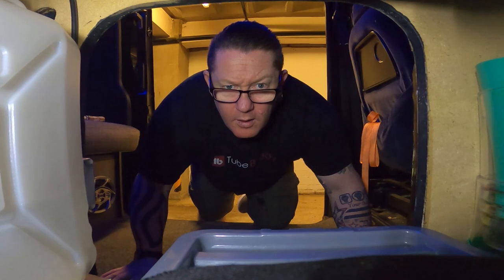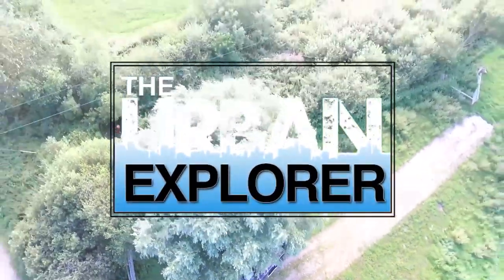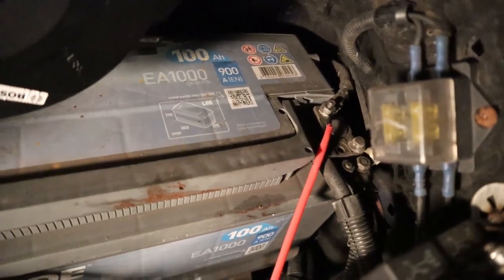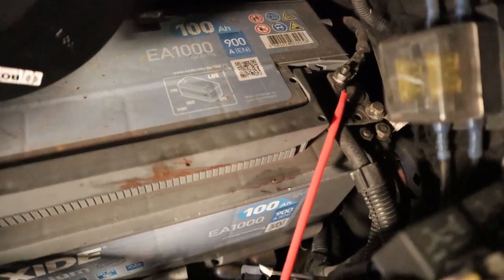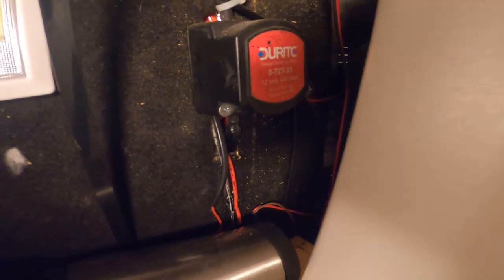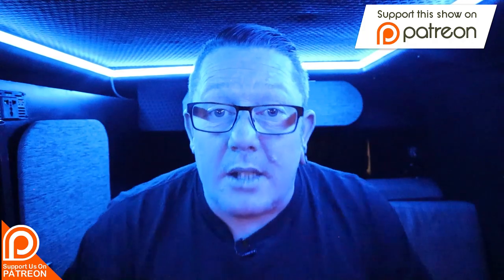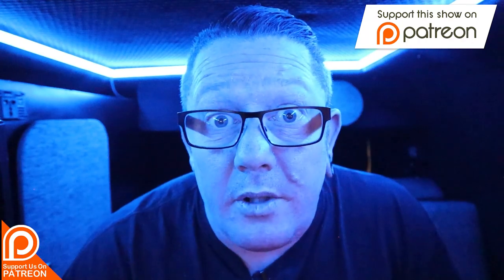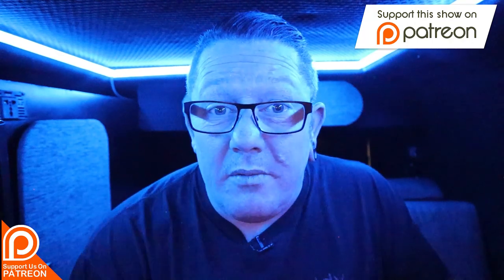Durite split charge relay Cheap & Easy Install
Durite 0-727-33 Split Charge Relay is Your Van Needs This Power  The Ultimate Van Charging System and the most popular and simplest ways to control a split charge system.  .the 12 V 140amp Voltage sense Relay is suitable for any type of leisure battery if using the correct size cables and especially suitable for all modern vehicles as you don't need to interfere with the vehicle's electrical system.

Simply connect the relay between your vehicle's main starter battery and your second/leisure battery and the relay will charge your secondary/leisure battery while you are driving and stop your main starter battery from discharging when you are stopped. The relay simply detects the rise in voltage from the vehicle charging system when the engine is started to allow power to charge your second/leisure battery. The relay will switch on at 13.3volts and switch off at 12.65volts and is indicated on with a red LED.

Dimensions 68x54x68mm

Please note that Durite has modified this relay to cut out at a lower 12.65 volts to enable its use with some of the modern smart charging alternators.

🟡 Canon M50 mirrorless camera
🟡 Deity V-Mic D3 Cardioid Shotgun Microphone
🟡 RØDE Wireless Go Wireless Mic
🟡 DJI Mavic Pro zoom Drone
🟡 Sennheiser ME 2-II Lavalier Mic
🟡 GoPro HERO8 Black 4K action cam
🟡 Media Mod for (HERO8 Black)
🟡 GoPro Light Mod Rechargeable Waterproof
🟡 Moman LED Video Light